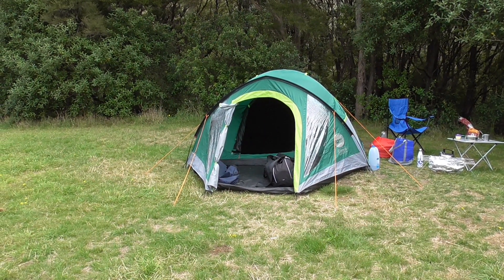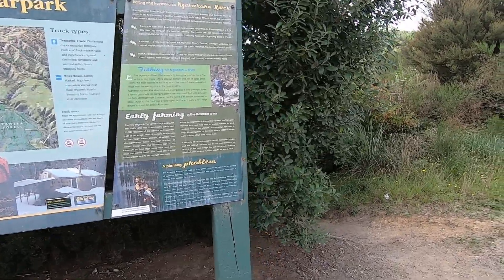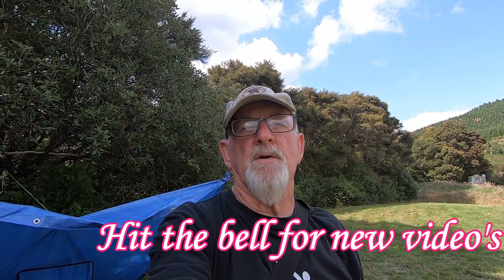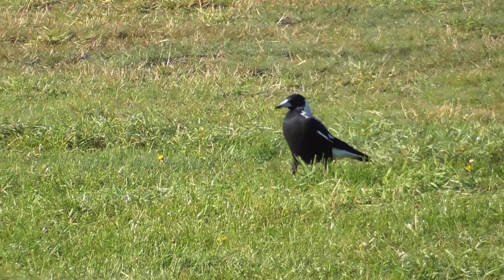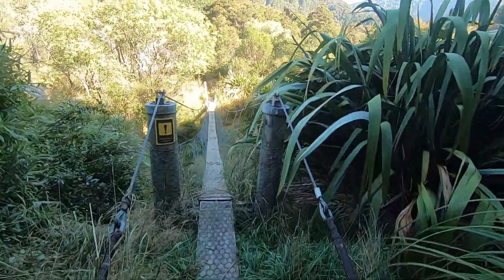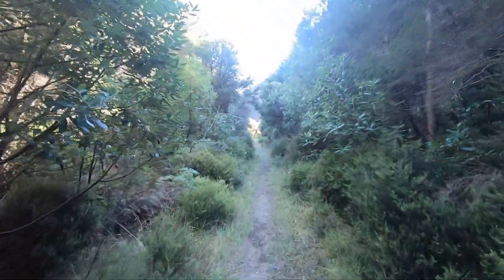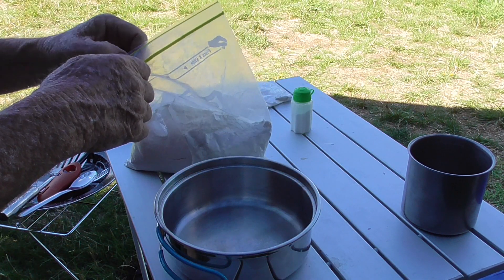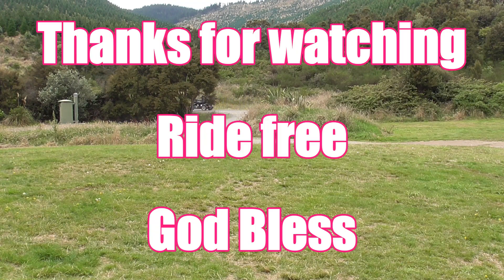Cameron Hut Carpark Overnight Camp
Camping at what was the old campground at Kuripapango before the Ox Bow was developed. The family and I have enjoyed a lot of time here over the years camping, fishing and tramping.
Bless, Goose.